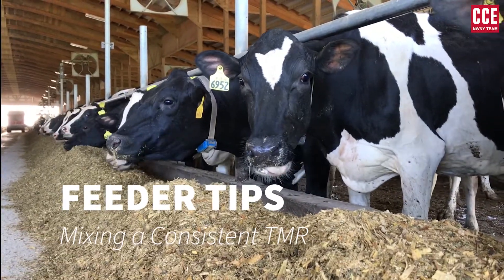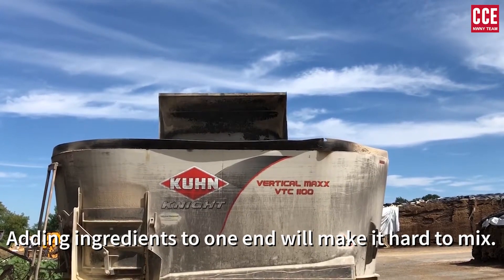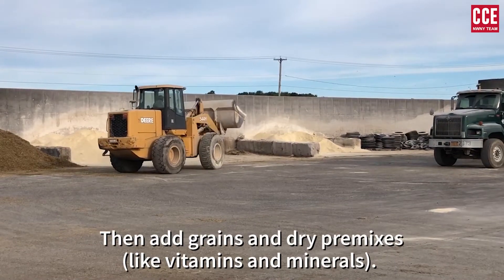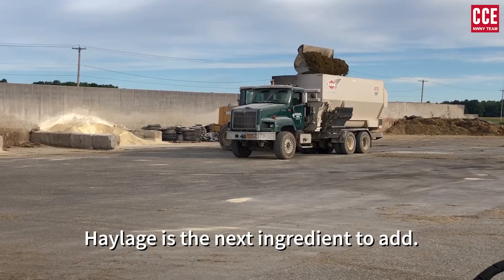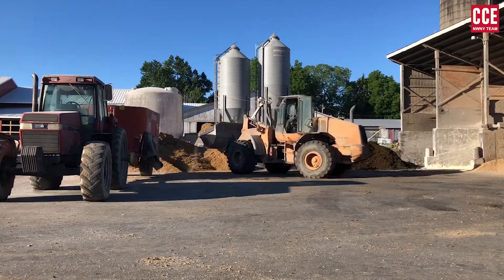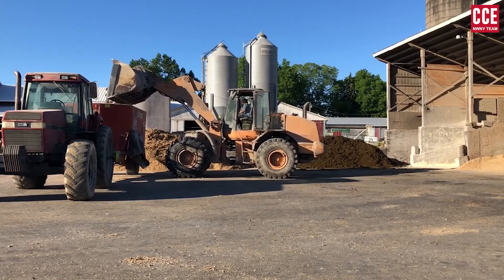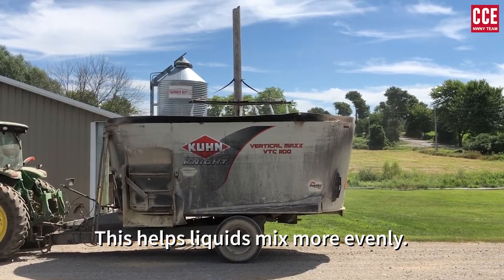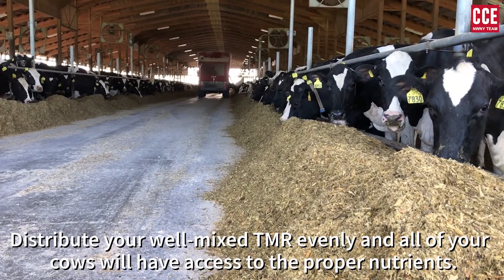Feeder Tips: Mixing a Consistent TMR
Learn the basics of mixing a consistent total mixed ration (TMR) for dairy cows, using horizontal and vertical mixers.